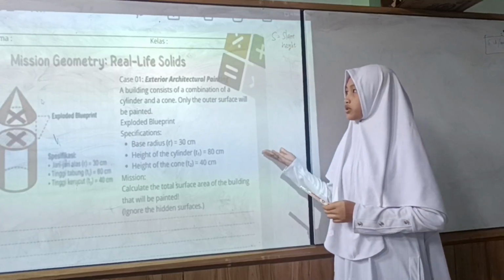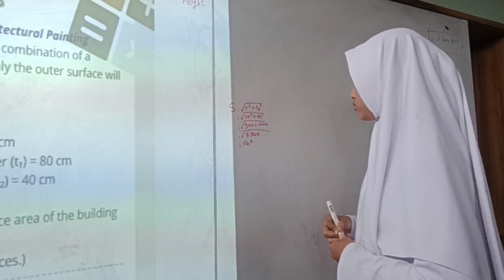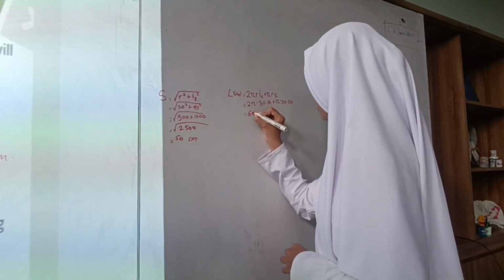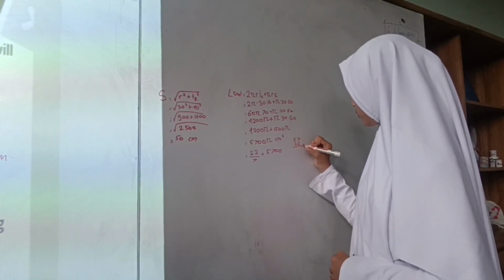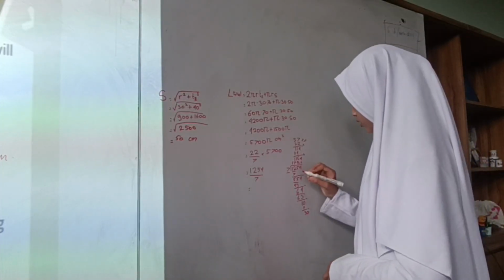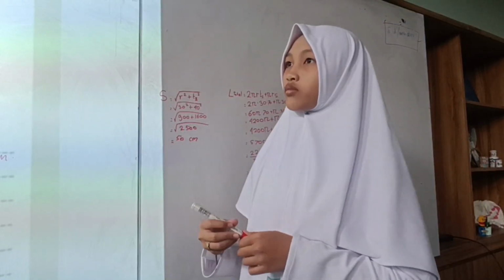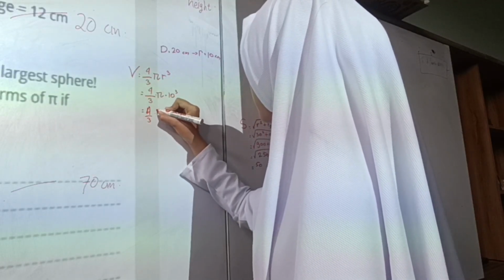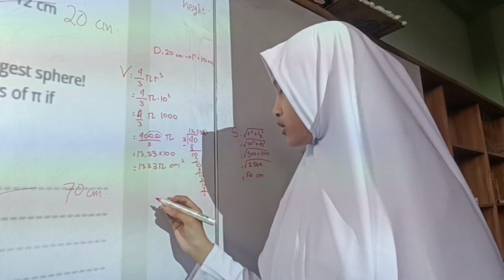Math-Geometry Raisha 0426